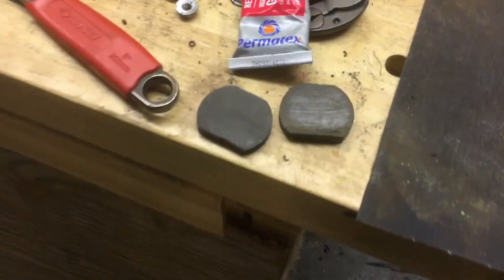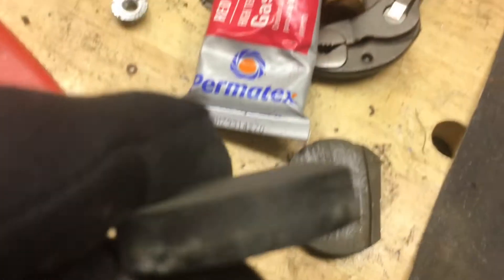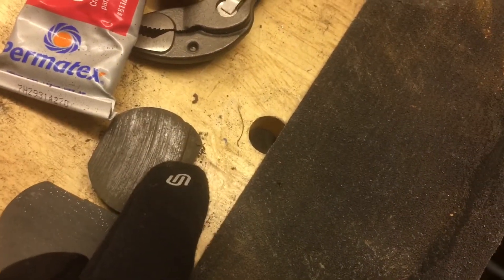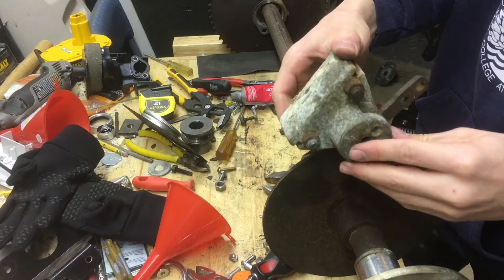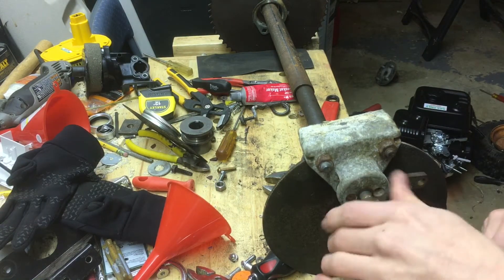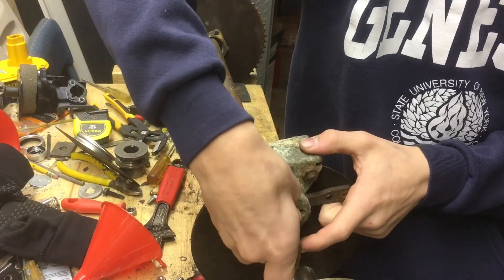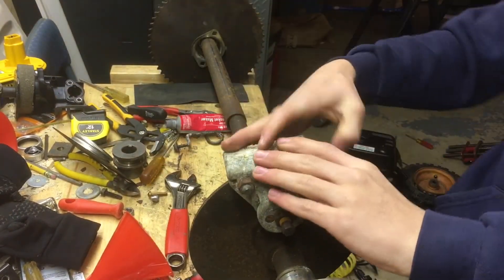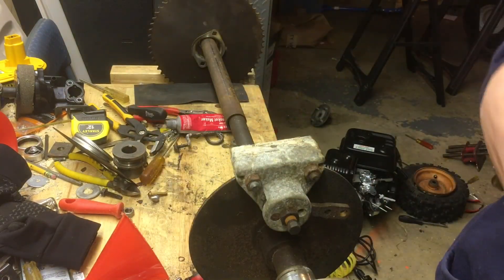How to Adjust a Go Kart Manual Brake Caliper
This Vedic describes how to adjust and fix a manual Go kart brake caliper.